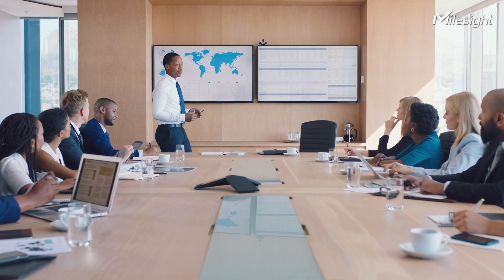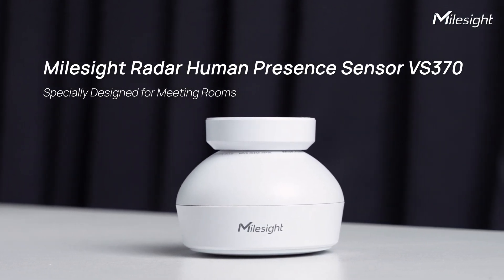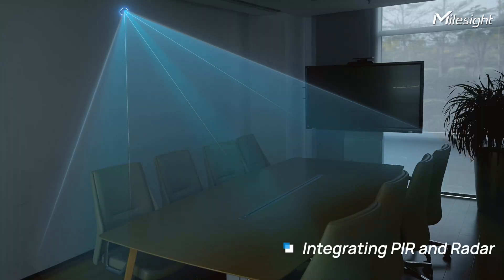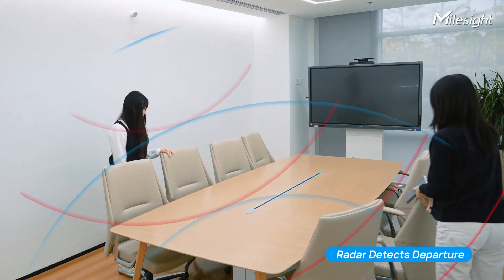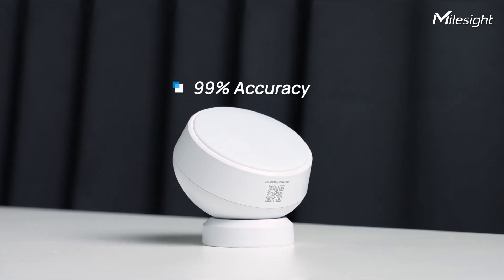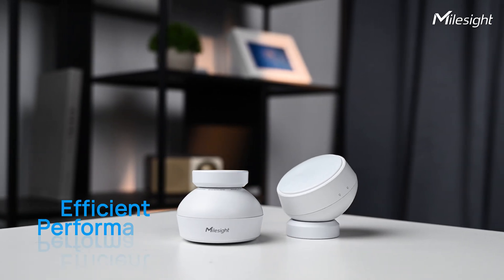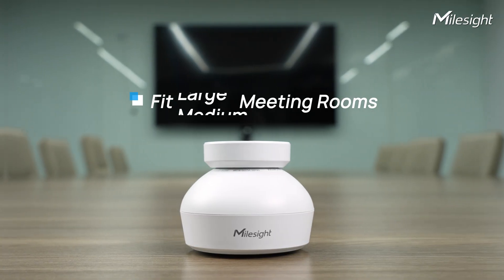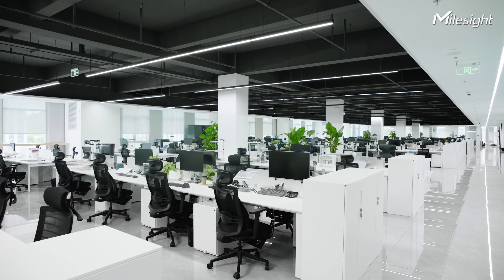Radar Human Presence Sensor for Meeting Room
🚀 Redefine Your Meeting Spaces with the VS370!

Introducing the VS370 Radar Human Presence Sensor — a cutting-edge LoRaWAN occupancy sensor designed for meeting rooms of all sizes. Combining Radar and PIR technology, it delivers unparalleled accuracy while prioritizing privacy.

Why Choose VS370?
🔝 99% Industry-Leading Accuracy
📡 Dual Detection: Millimeter Wave Radar + PIR
🔒 Privacy Protection: No video, no worries
⚙️ Customizable Settings: Adjustable sensitivity & sleep modes
🌙 All-Condition Operation: Works seamlessly in light or dark
🤖 Smarter Automation: Light sensor + Milesight D2D for intelligent control
🔋 Long Battery Life: Up to 5 years
📱 Effortless Setup: NFC & Bluetooth configuration